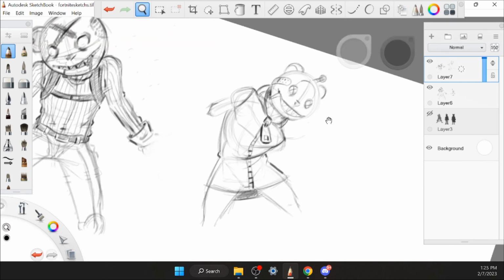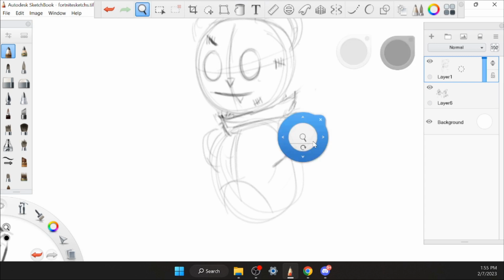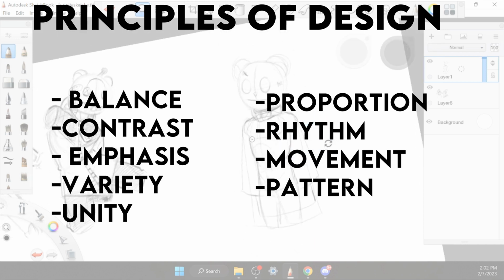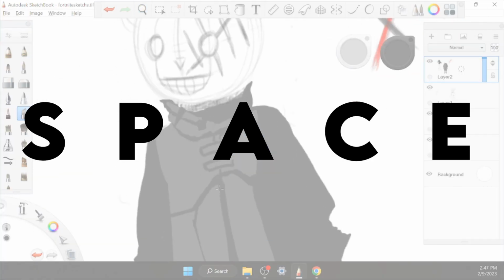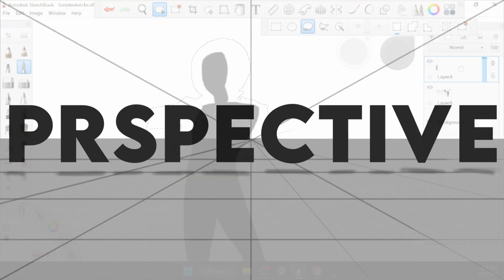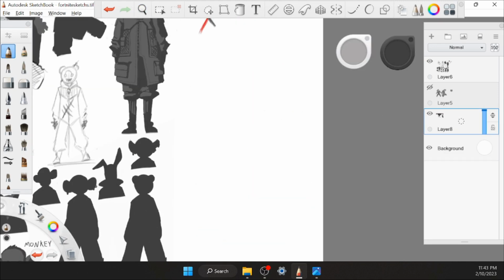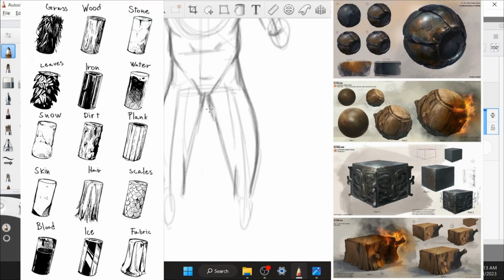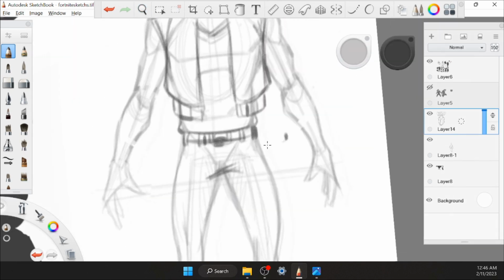Learning Art Fundamentals Part 01: What are They.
If you are looking to learn to draw or paint but having trouble getting started, or if you are a beginner artist finding it difficult to improve, then learning the art fundamentals might be what you need in order to level up your skill.

 When I first started many years ago all I did was draw stick figures from my imagination. I didn't really do studies or practice any form of drawing. All I did was draw. And art classes in school didn't provide much structure to the learning process either.

 Because of this, My art skill developed slowly and without any foundation.

 But now that I am wiser, more determined, and more driven. I believe it's time to go and tackle those art fundamentals one by one so that I can fortify the art skills I have developed and build on top of them.

 That being said, what are the art fundamentals?